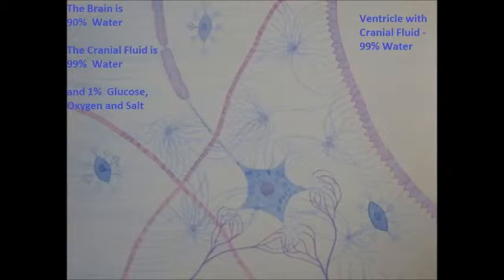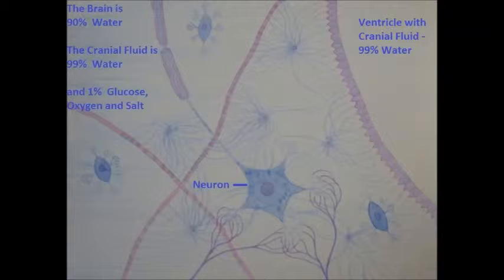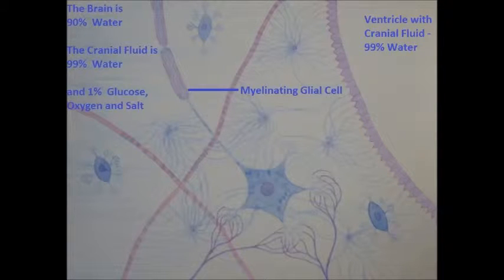Healing the Neurons and connecting Kundalini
using the breath to heal all the different cells of the brain and to connect to the kundalini. for more videos in this series